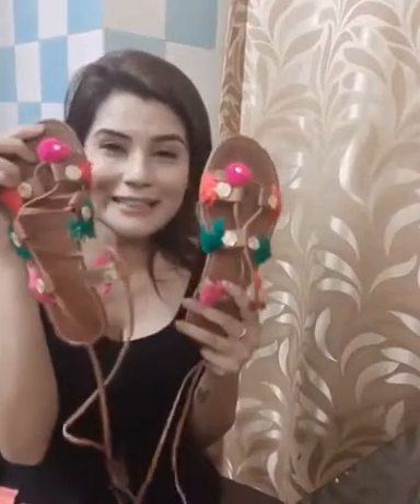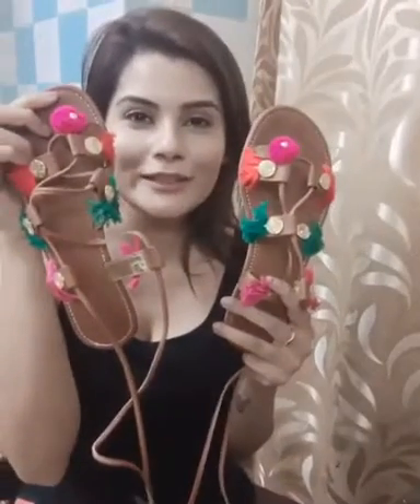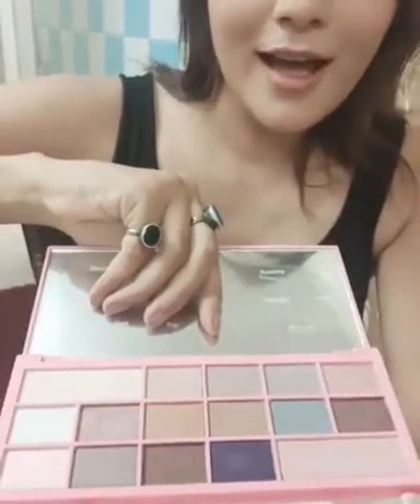yashika singh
part 2